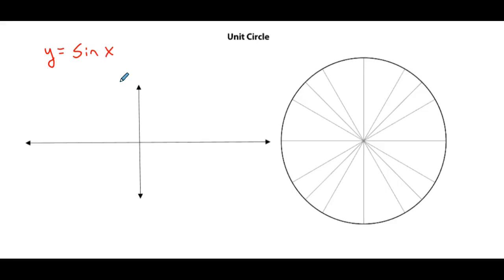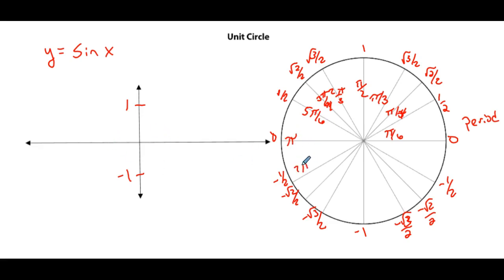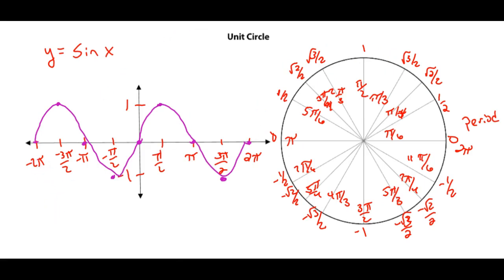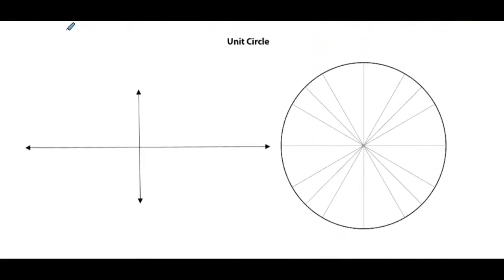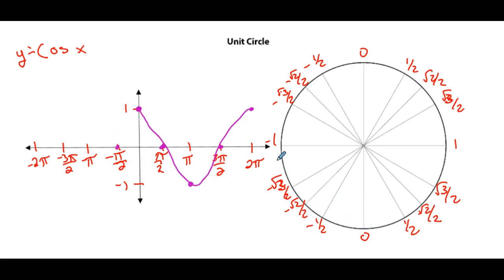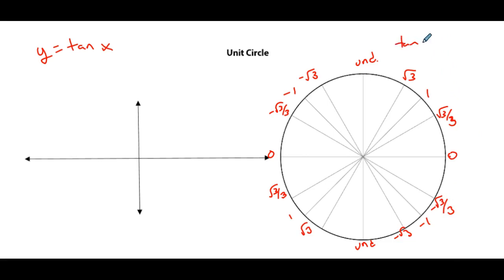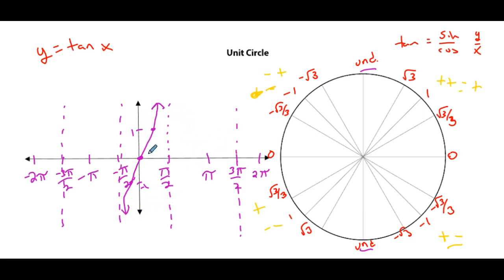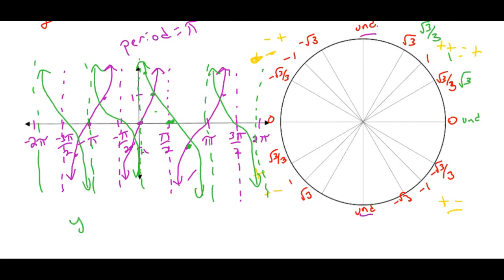Intro to the Graphs of the 6 Trig Functions